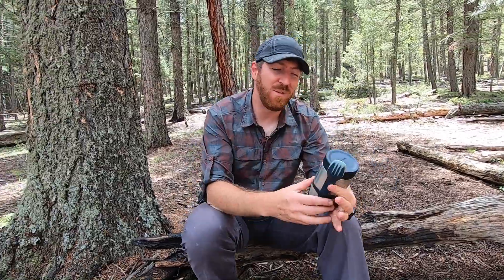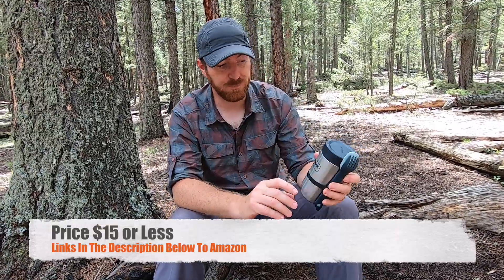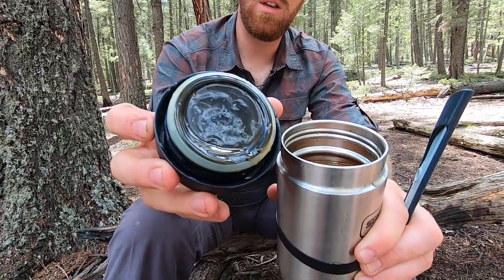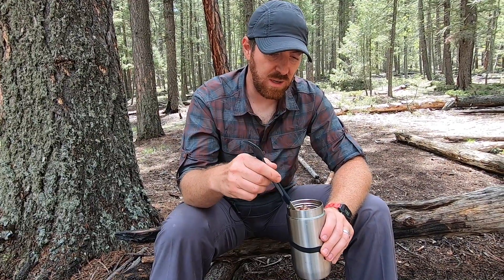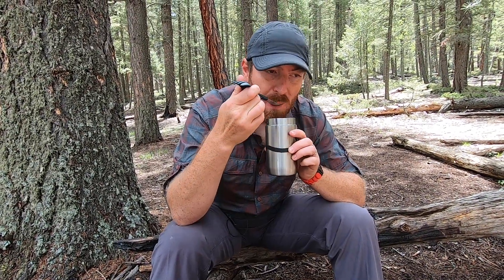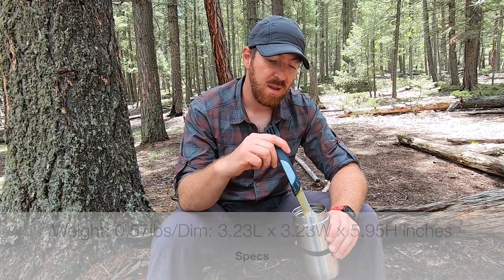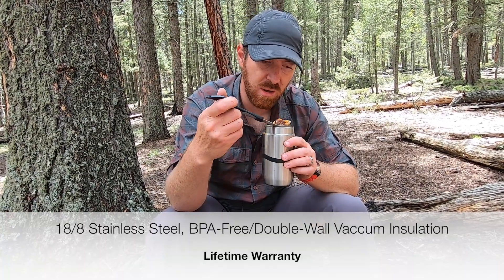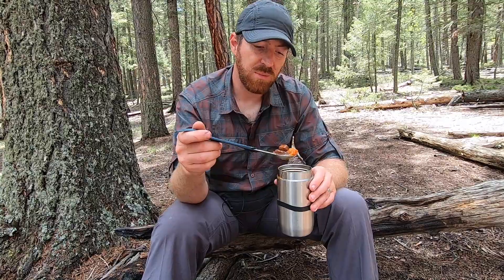When You Are Too Lazy To Cook Stanley 14oz. Food Jar